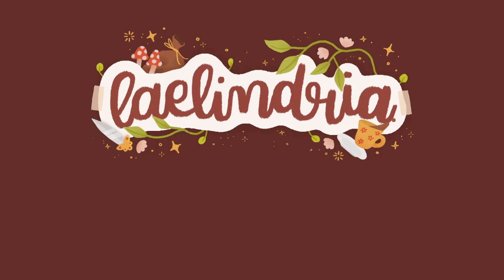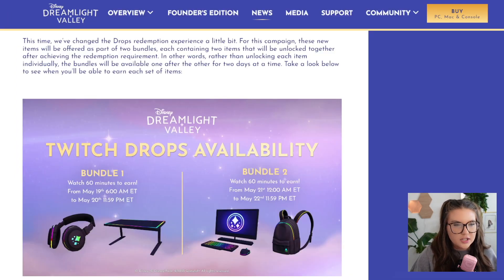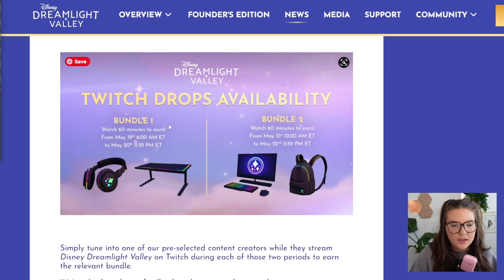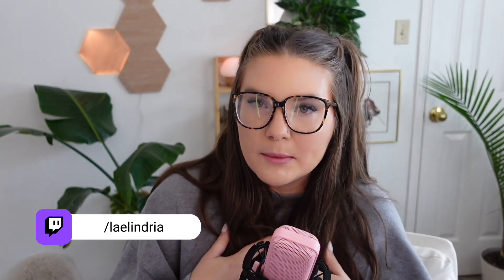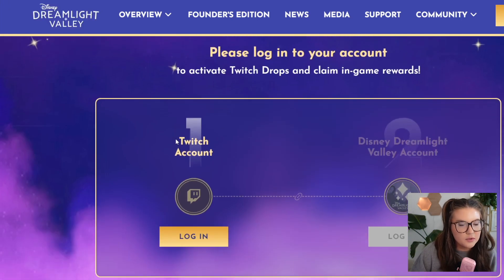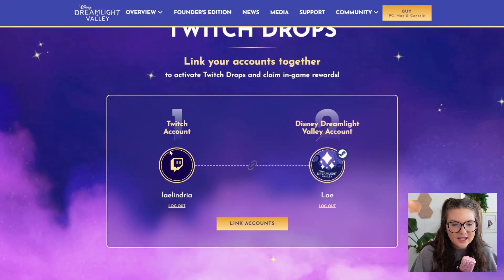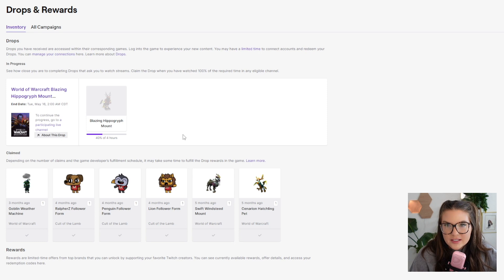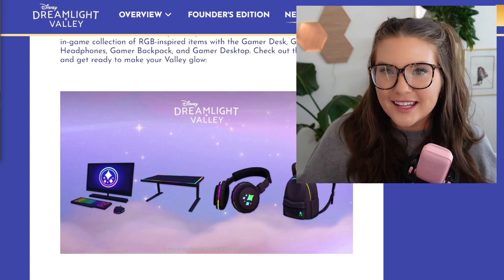NEW DISNEY DREAMLIGHT VALLEY TWITCH DROPS?! How to enable drops and everything you need to know!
we got some exciting news today, which is the disney dreamlight valley is going to have a second round of twitch drops!

there are four NEW items you can get in-game by watching pre-selected twitch streamers from may 19-22!

psssst... i'm also one of these streamers! catch me live

• join our cozy and welcoming discord community!
• amazon storefront - for links to my gear and decor

‧₊˚ s t r e a m

come hang out on twitch! I play disney dreamlight valley of course, some stardew valley, the sims 4, as well as checking out new cozy game releases!

i'm lae! my mission is to create an inclusive, welcoming spot that inspires kindness and empathy, where all gamers feel safe and happy.